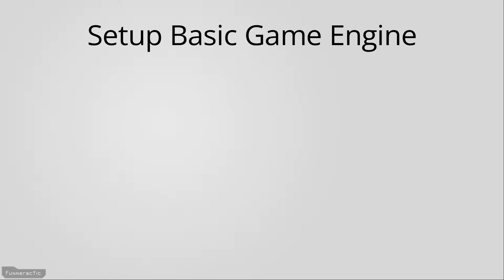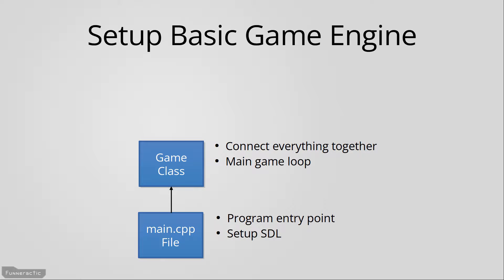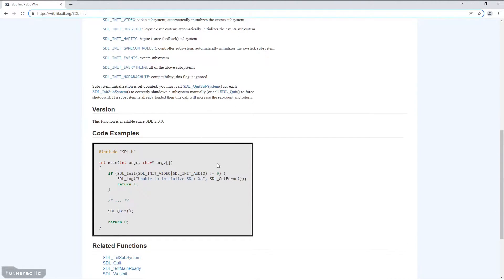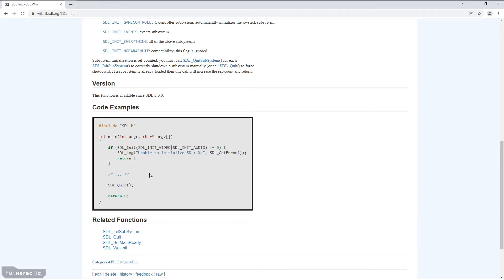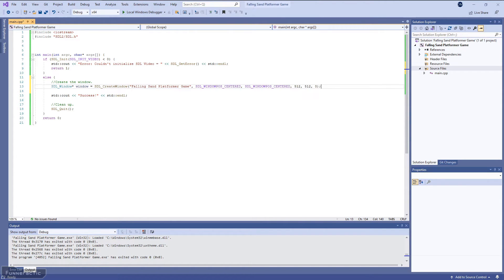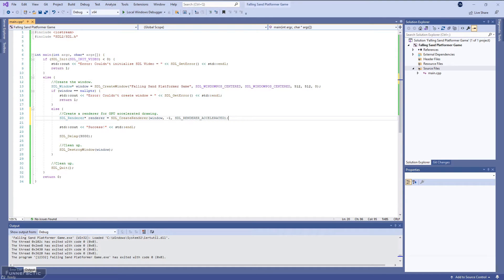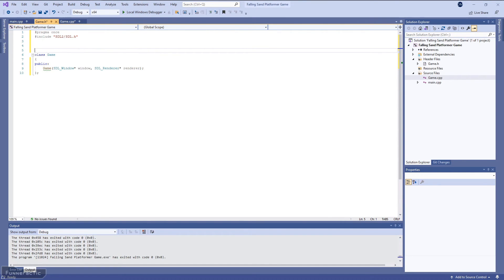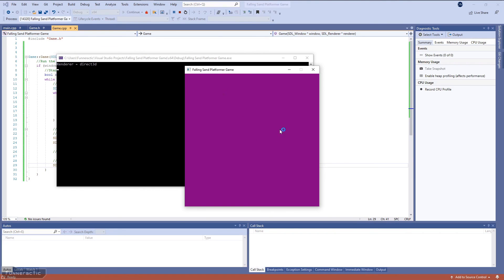Falling Sand Platformer Game Course - Free Lesson 1 Preview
Learn how to create a custom game engine from scratch in C++, pixel level physics, and a unit that interacts with materials as it moves through the world. Every line of code is explained in detail and the only prerequisite is that you have a basic understanding of programming.